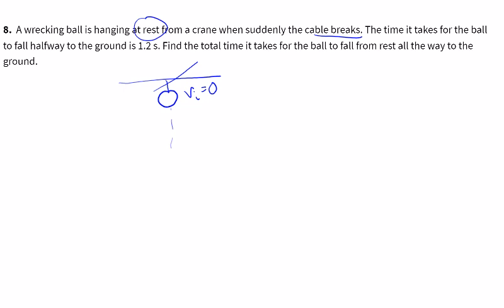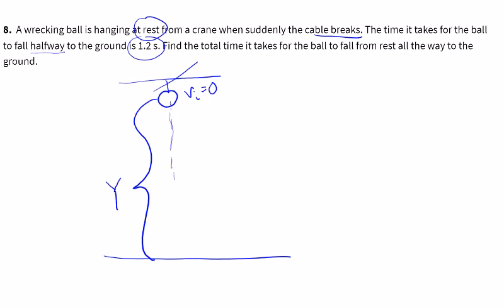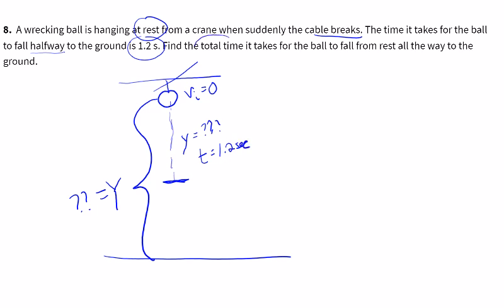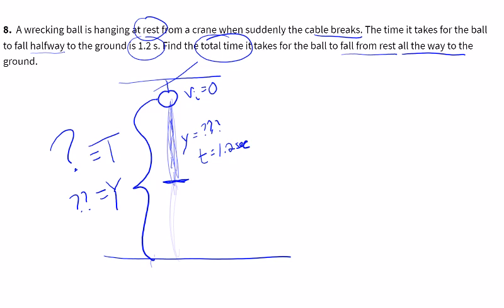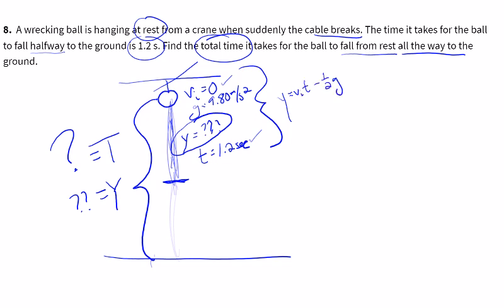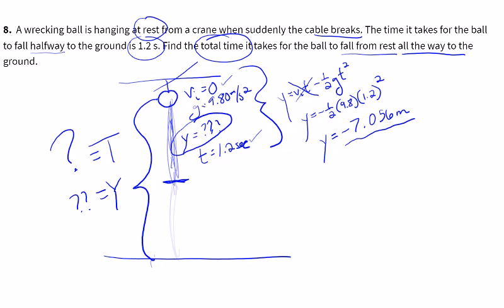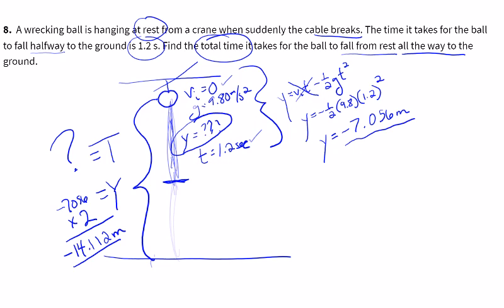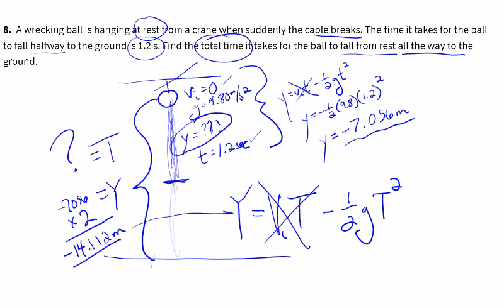Henstitute Free Fall Problem 8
Here is some Henstitute Help on the set up for the free fall problem involving the drop of the wrecking ball.  Enjoy!